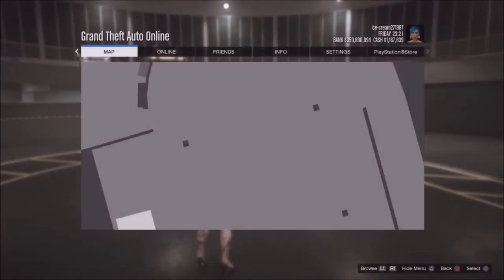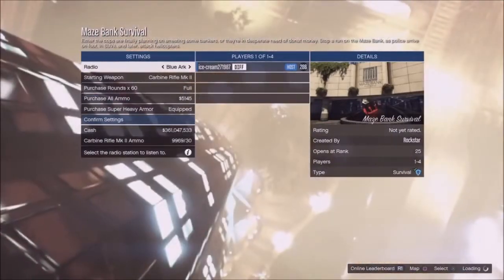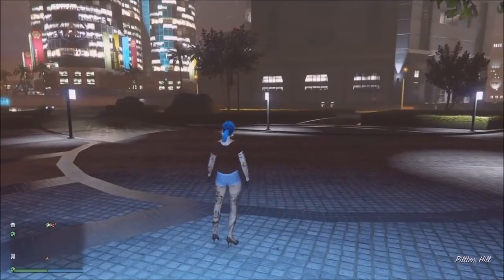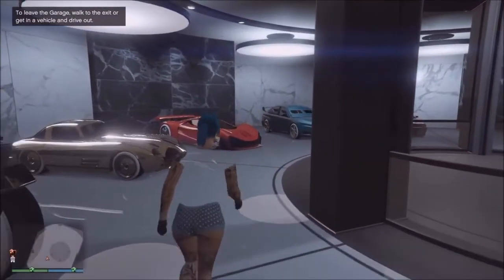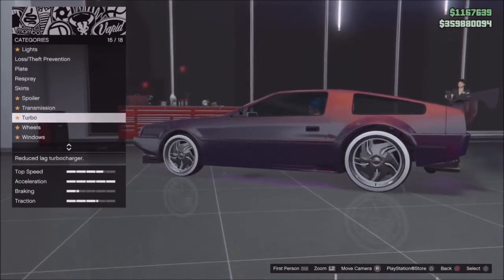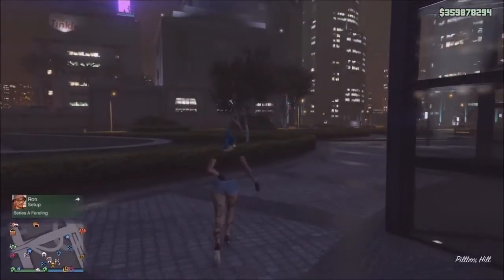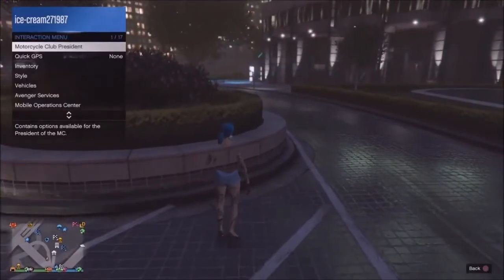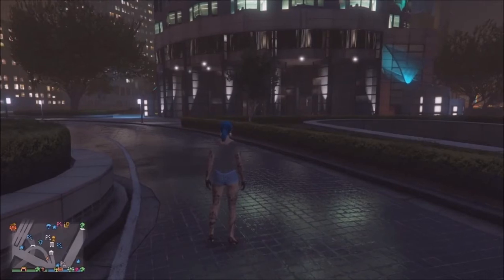*NEW* SOLO TRANSFER VEHICLES TO YOUR SPECIAL VEHICLE WAREHOUSE GLITCH GTA 5 ONLINE